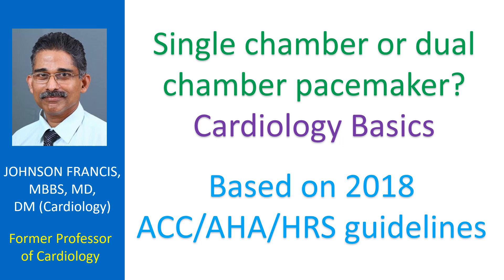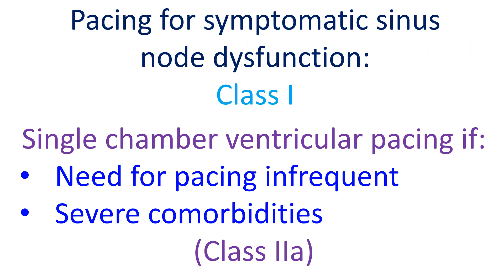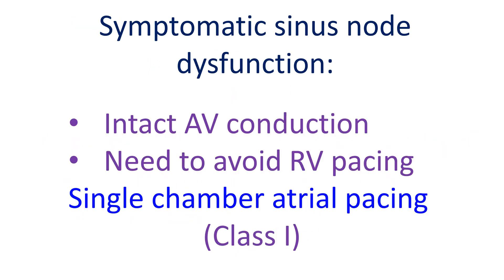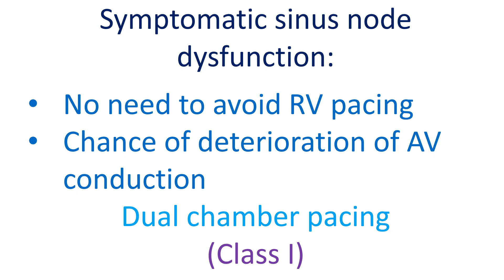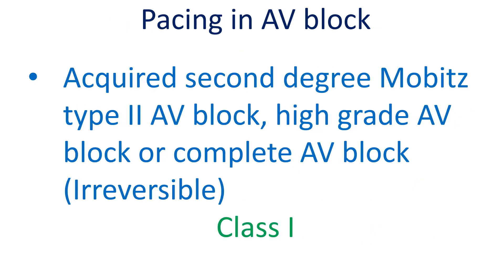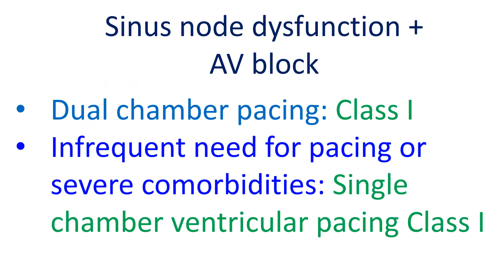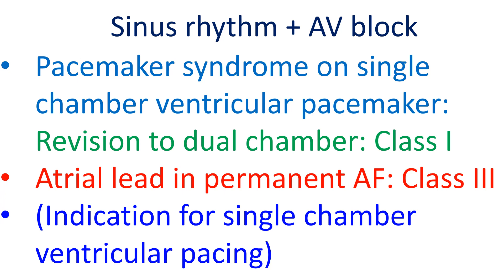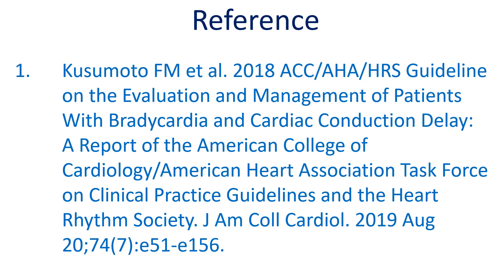Single chamber or dual chamber pacemaker? Cardiology Basics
The decision between single chamber and dual chamber pacemaker though important based on cost, device longevity and complication wise, is not that easy to make. I am trying to summarize based on the 2018 American College of Cardiology/American Heart Association/Heart Rhythm Society guidelines on this aspect. In underprivileged regions, given an option, there is always a potential bias towards single chamber devices as they are cheaper, tend to have more battery life, easier to implant and likely to have lesser procedure and lead related issues.